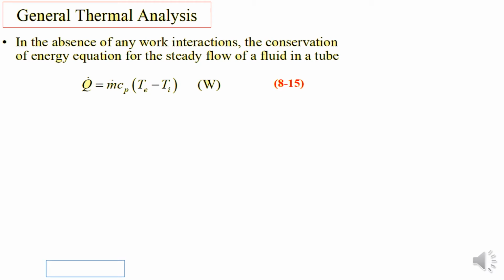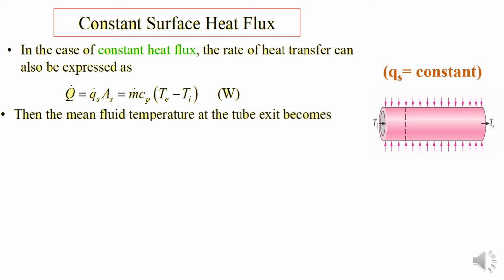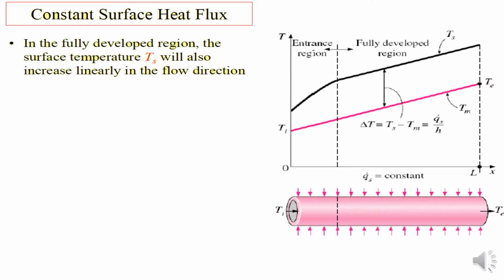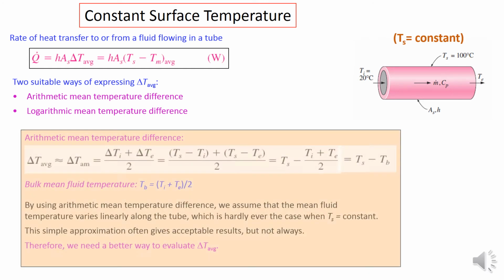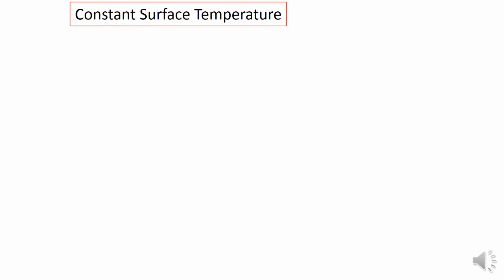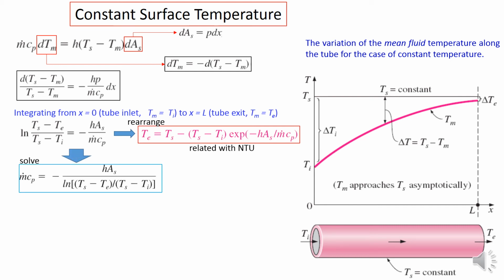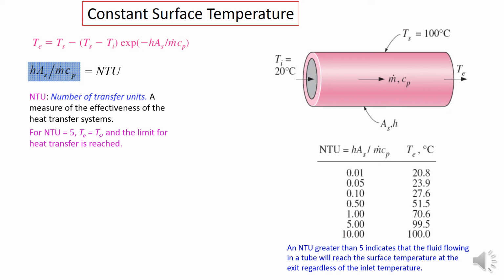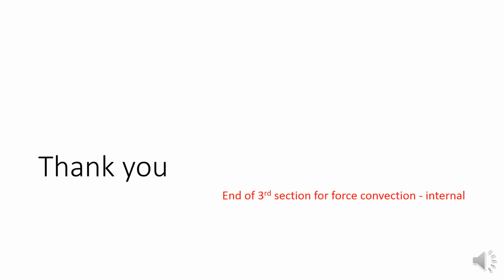Chapter 7 Force Convection Internal 3rd